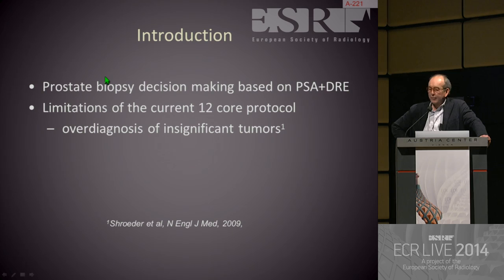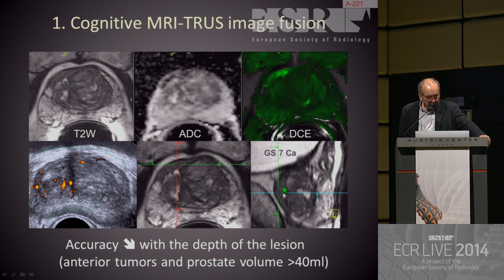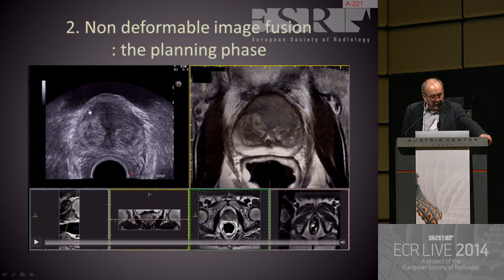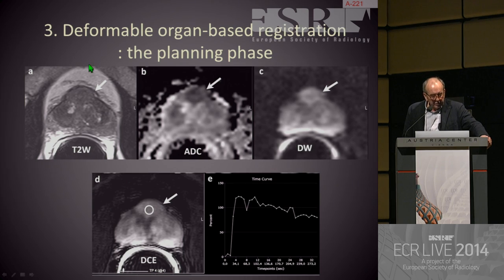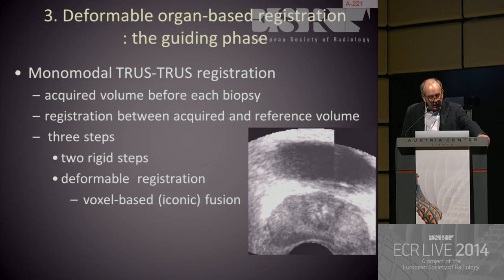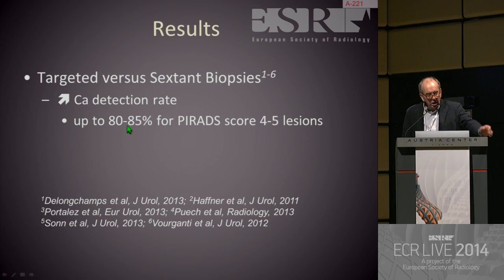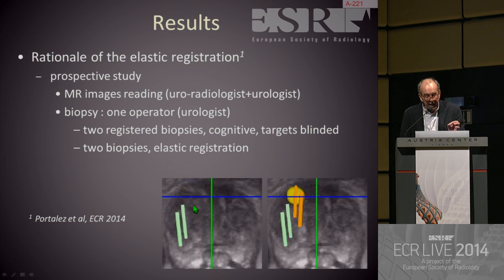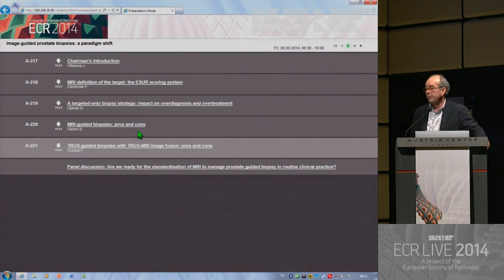GU - mage guided prostate biopsies A paradigm shift 5